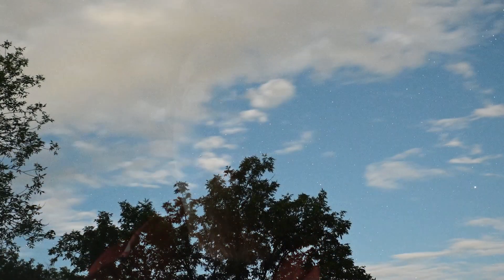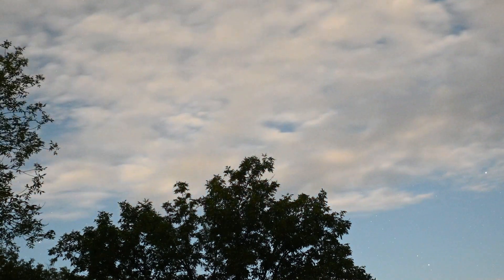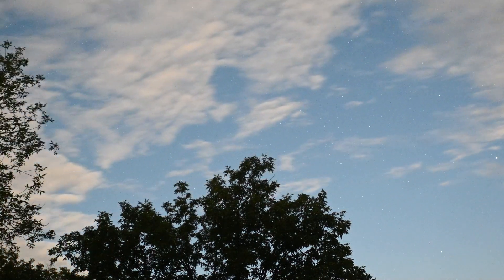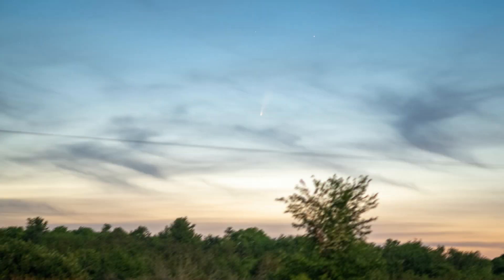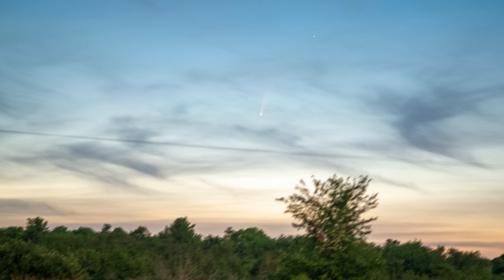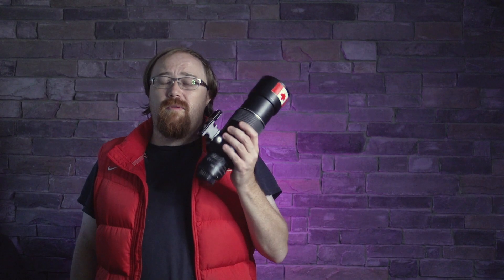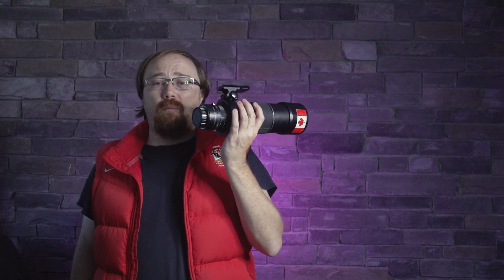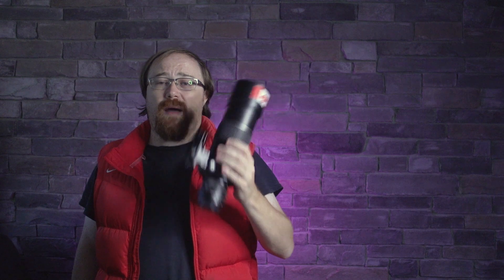Chasing Comet C/2020 F3 Neowise in the Early Morning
There is a new comet on the block, Comet Neowise (C/2020 F3 Neowise) which currently resides in the low horizon of the early morning in the Northern Hemisphere (apologies again Southern Hemisphere). Got up early to capture this comet as this year they happen to have a habit of disintegrating as they approach the sun. Visibility update is just below visual magnitude, but easily found by the camera live-view and binoculars or a small scope would find it. This morning it was directly below the constellation Cassiopeia but its on the move so check out to determine where it is for you if you decide you'd like to see it as well.

I got clouded out the first night but the second night we (woke up my mom to join me) headed out to a clear section with a low horizon in order to capture the Neowise in all it's morning glory at ~4:10am in the morning before the rising sunrise engulfed the sky.